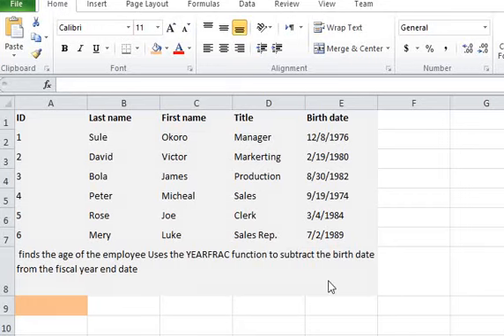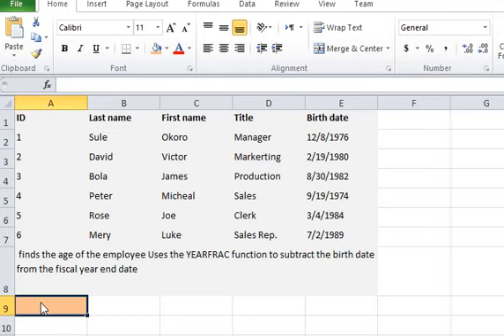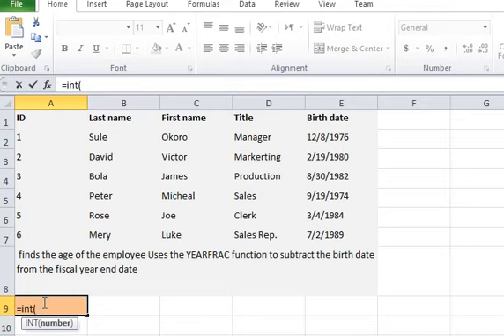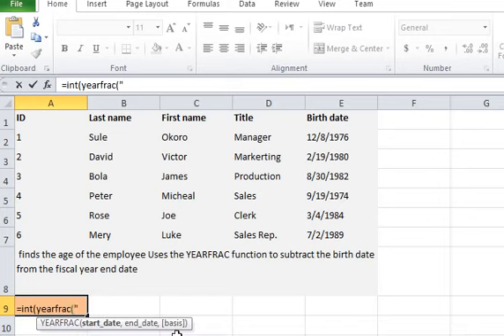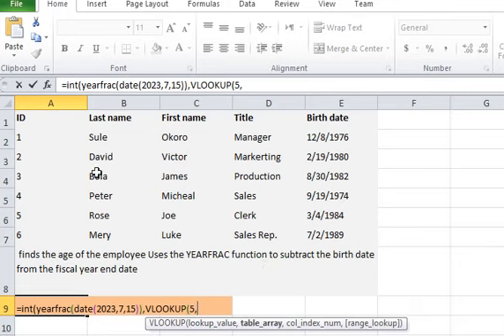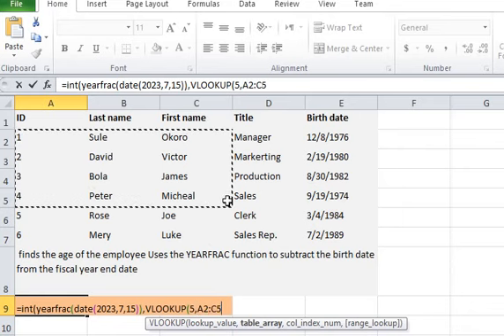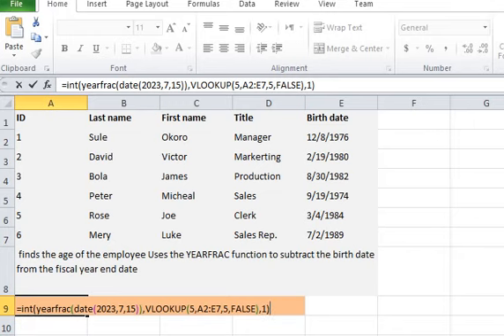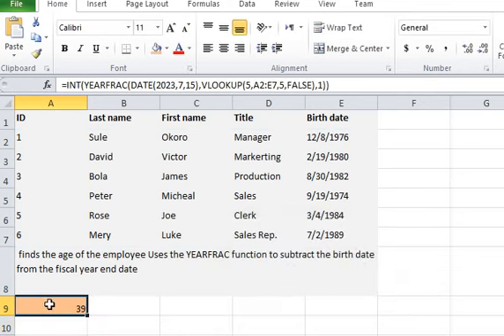Ms Excel tutorial using YEARFRAC,VLOOKUP,INT,and DATE functions